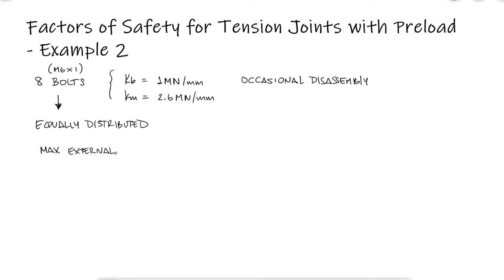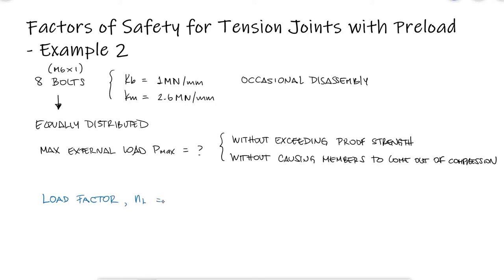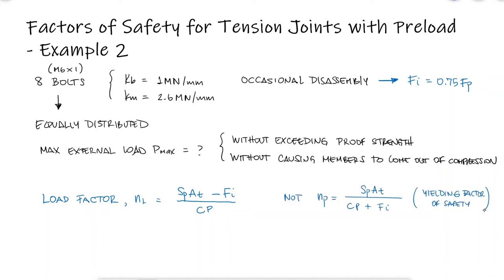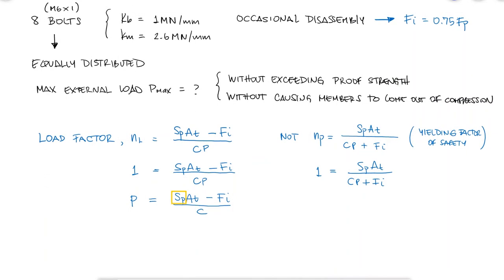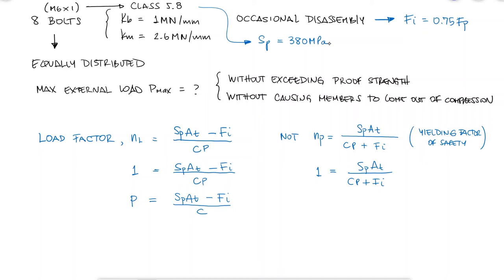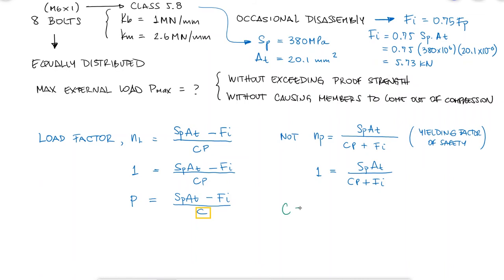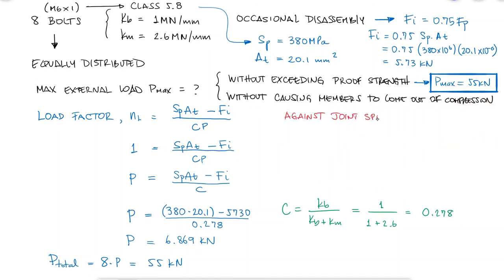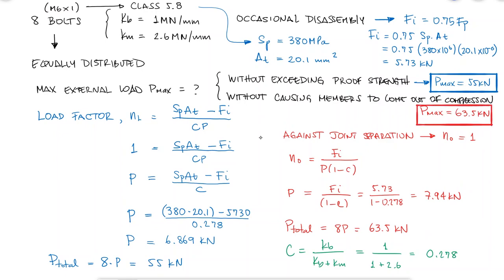Factors of Safety for Tension Joints with Preload - Guarding Against External Load - Example 2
Minimum Proof Strength
Minimum Proof Load
Permanent Set
Yielding Factor of Safety
Load Factor
Factor of Safety Against Joint Separation

Main Video: Factors of Safety for Tension Joints with Preload in 13 Minutes